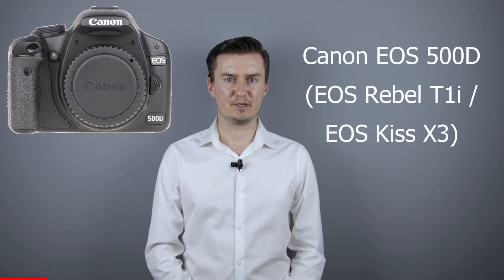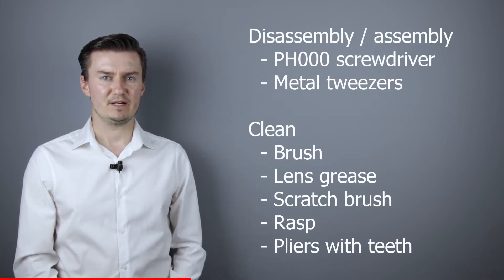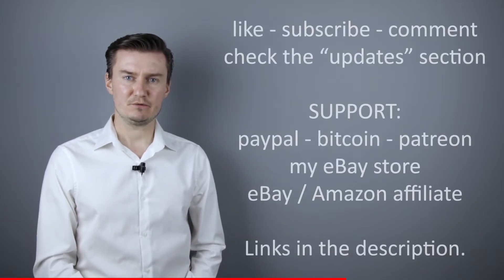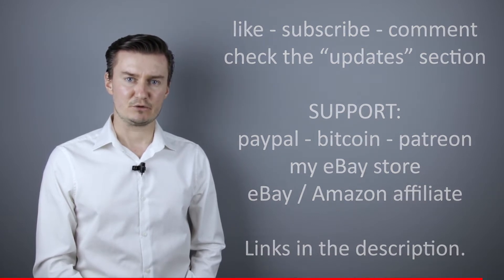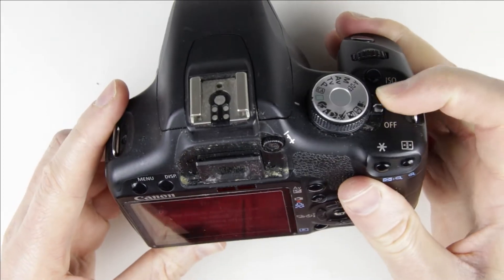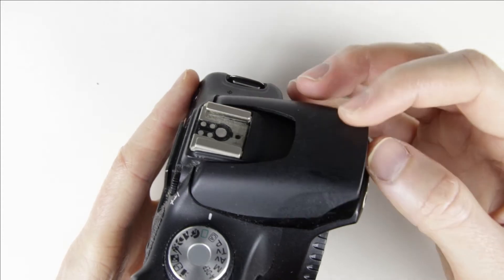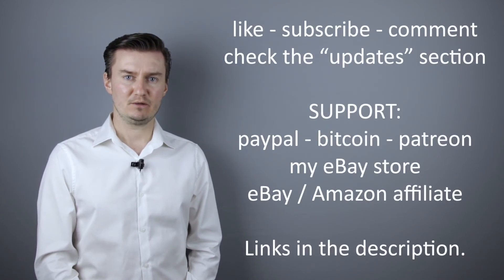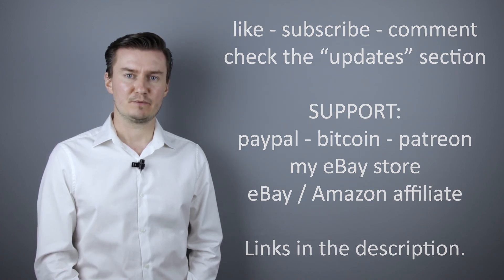Canon EOS 500D repair the "Err 05" pop-up flash problem (EOS Rebel T1i / EOS Kiss X3)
This video is about repairing the "ERR 05" problem of the canon 500d camera. The camera couldn't open up the flash, and this was caused by a rusty screw in the flash. So in this video I show you how to disassemble the flash, clean the screw, then assemble the flash.

UPDATES: n/a

TIMESTAMPS:
- 00:00 Intro
- 00:23 Tools
- 00:47 Like, sub, donate
- 01:18 Test / problem with the camera
- 02:10 Disassembly
- 03:52 Clean
- 07:24 Assembly
- 10:03 Outro

HOW TO REMEMBER WHERE THE SCREWS WERE REMOVED FROM:
How do I remember where I should put back the screws I removed from the camera?: I use a paper which is divided to sections, and naming those by the sides of the camera. Then I place the screws on it by their relative positions to each other. Here is a video where I explain how to do it:

CRYPTO ADDRESSES:
- Bitcoin (BTC): 18BrF4zDFR32c4zMSMMZPpby2hKdM1nrKE
- Ethereum (Ether): 0x632cB6F5DFf9717946EBDdD7b48C59F9fe547d46
- Bitcoin Cash (BCH): qq42ha793y74dapfyksa3y42c67z6zf5avvj37utyh
- Litecoin (LTC): LepXkmnW2HyiGQGyGcmRMuFmYYcxg4wak5
- Bitcoin SV (BSV): 1LaLoWX2n14ou6PNzbA3QsFZXjdSu2kQQY

TOOLS I USED (ebay /// aliexpress link):
- Pliers with teeth
- Small brush
- Lens grease
- Scratch / wire brush